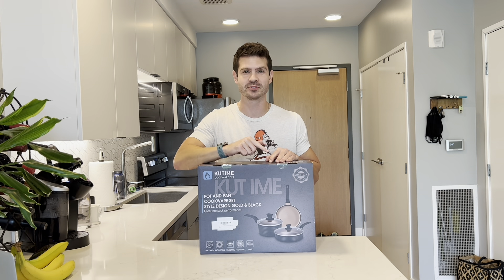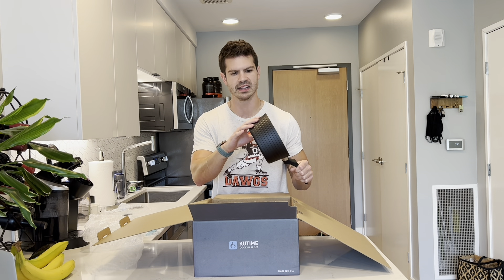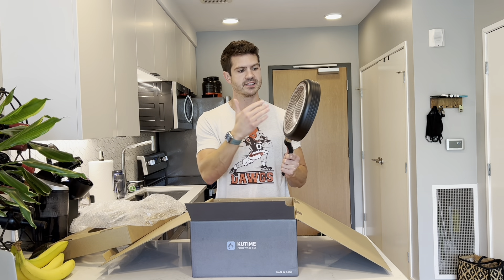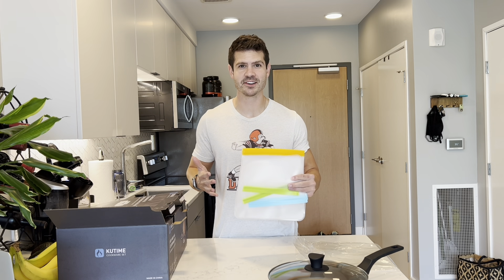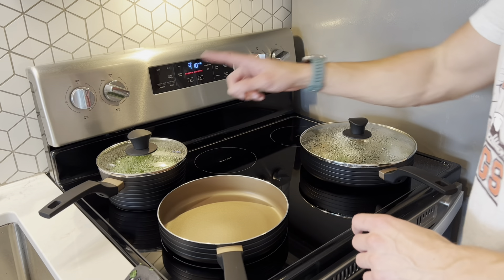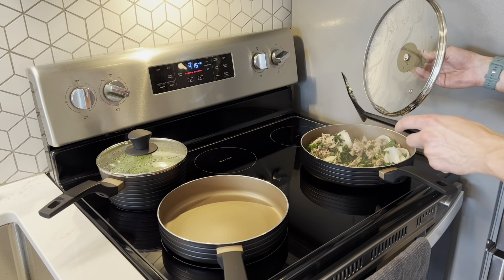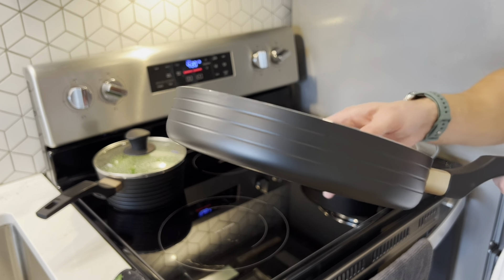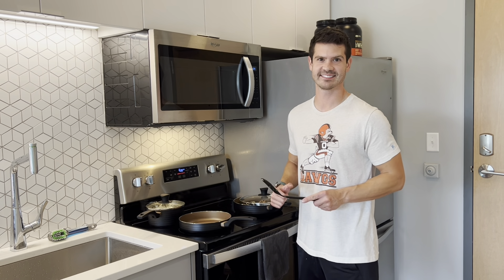Review of Pots and Pans Sets, Nonstick Cookware Set, Induction Pan Set, Chemical-Free Kitchen Sets